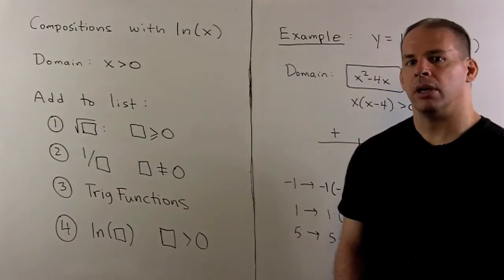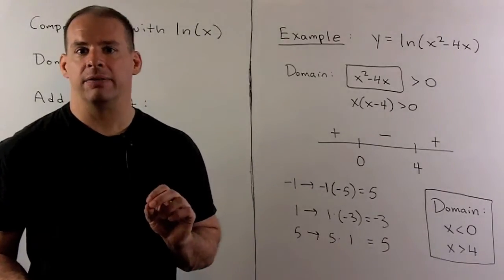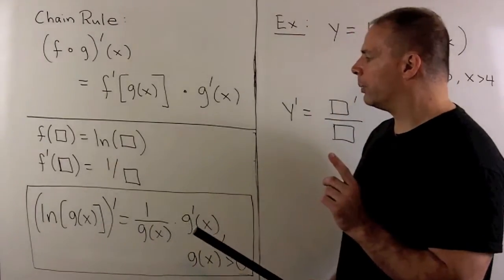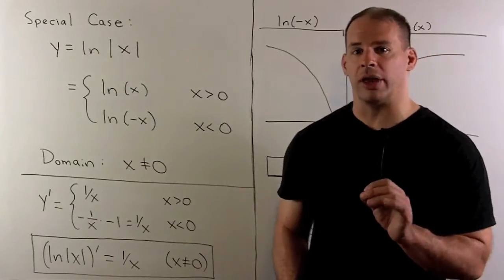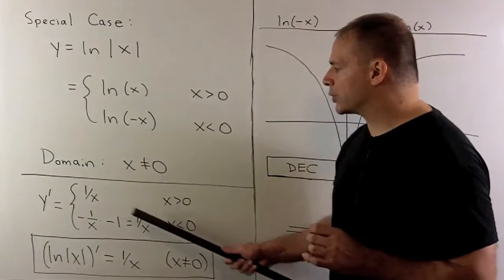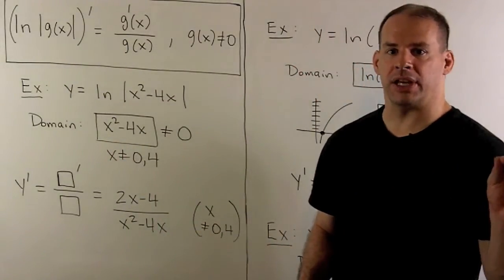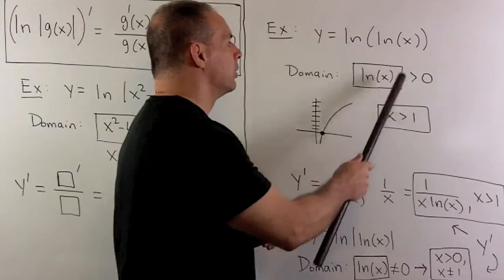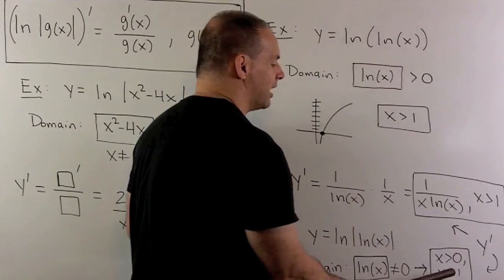The Chain Rule for ln(x) and ln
Calculus:  We consider derivatives for functions of the form ln(g(x)) and ln|g(x)|.  As preparation, we note some details concerning the domain of ln(x).  Example include y(x) = ln|x^2-4x| and y(x) = ln|ln(x)|.